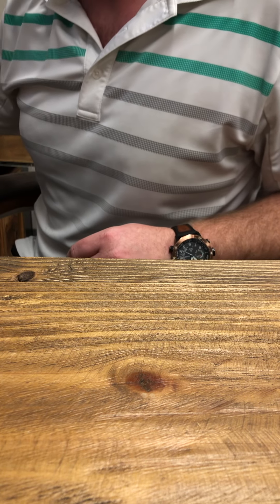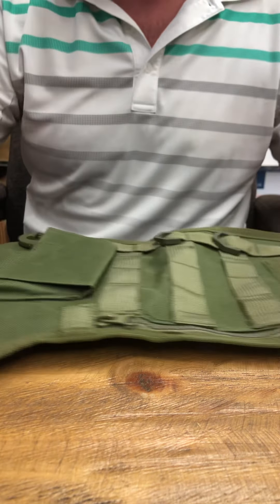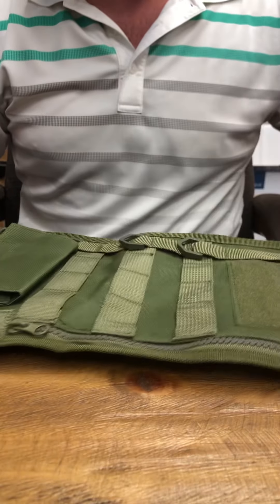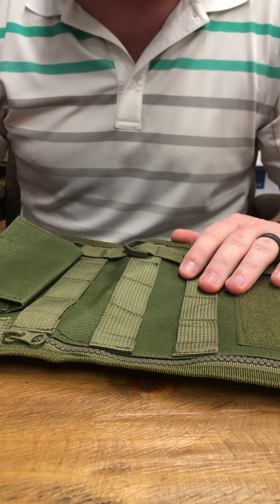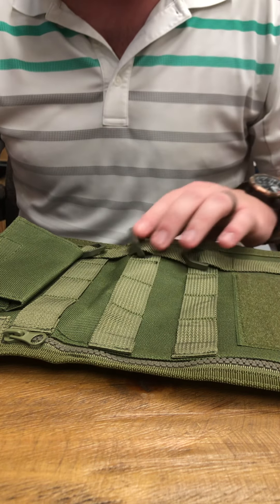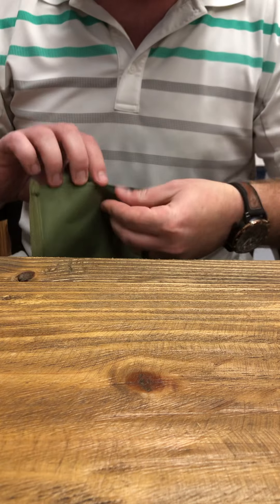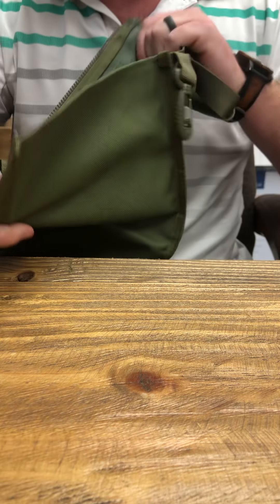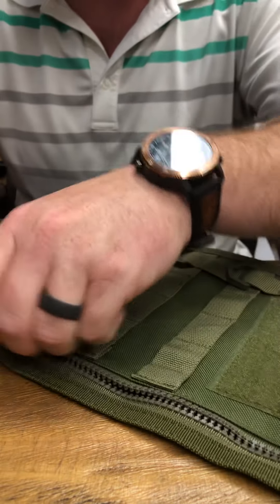ClubTac subscription unboxing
New Club Tac unboxing December 2021